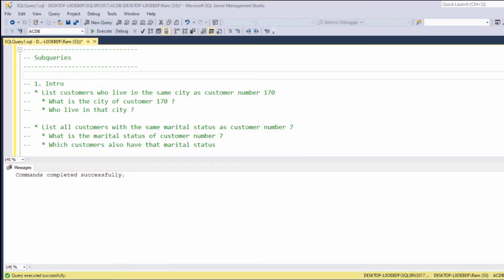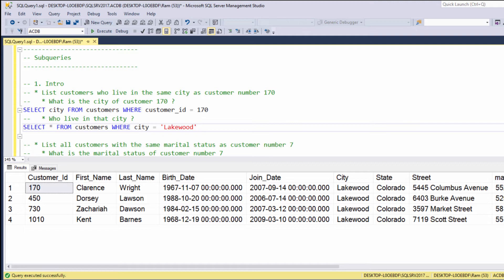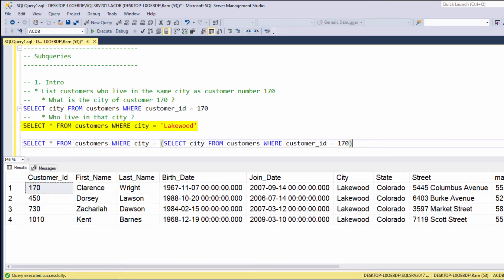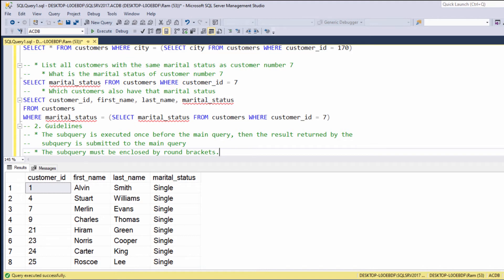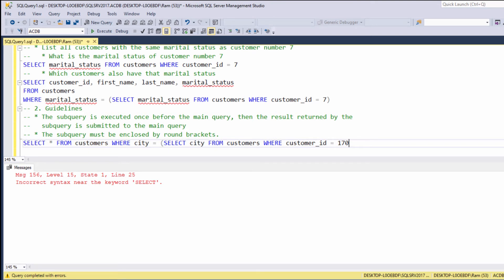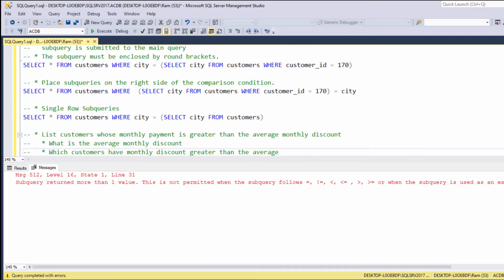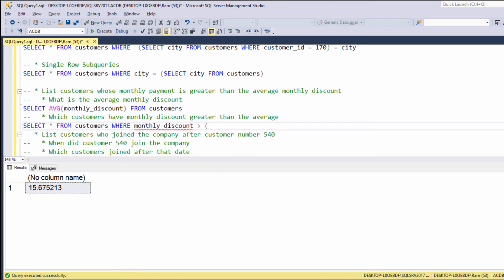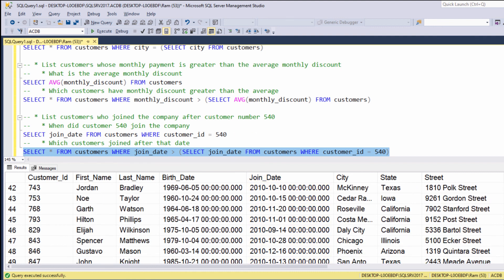SQL Tutorial for Data Analysis 31: Introduction to Sub Queries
This SQL tutorial is an introduction to SUB QUERIES. Basically Sub Query is a query within another SQL query. One very common usage of SUB QUERIES is to analyze a problem that requires us to answer several questions, which depend on each other.

Key concepts to remember -

SQL Platform Differences (comparing MySQL & Oracle)
* Syntax covered in this lesson stays exactly the same on MySQL & Oracle